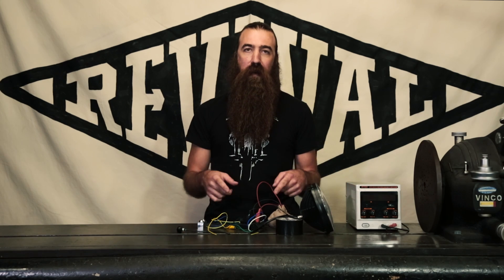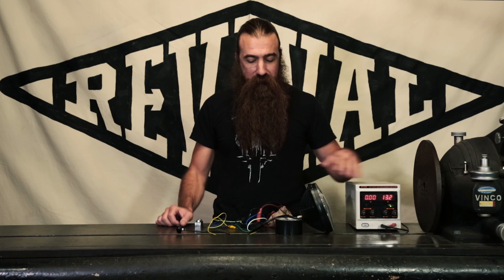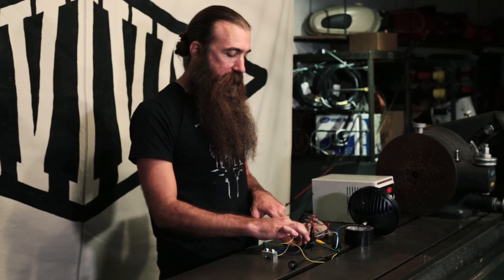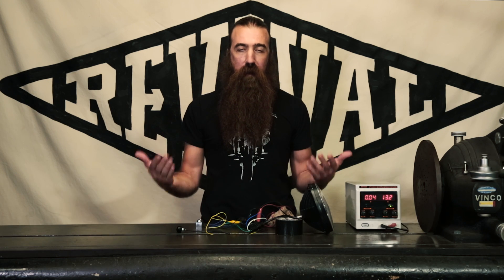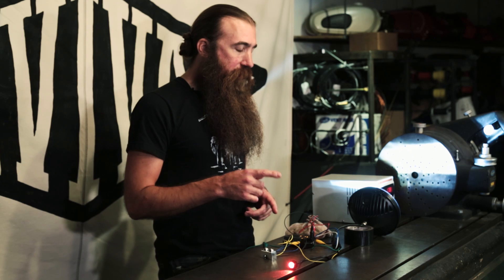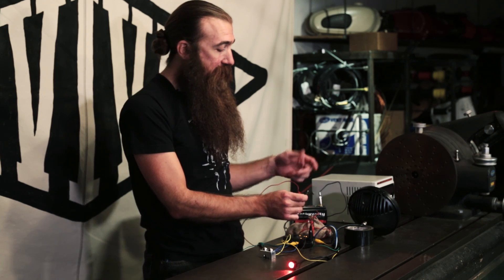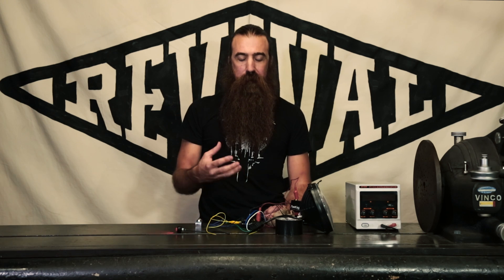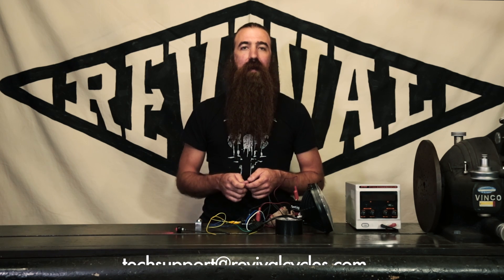How to destroy a Motogadget M-Unit - Revival Cycles' Tech Talk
In this edition of Revival Cycles' Tech Talk, we try and destroy an m-Unit from Motogadget. Watch as we crank the voltage to the max, blow everyone's ears in the shop and show you that these m-Units are a sturdy option for keeping your custom motorcycle on the road.

Remember, we are a workshop of builders for other builders.

Ride ’em don’t hide ‘em, fellow moto-nerd.